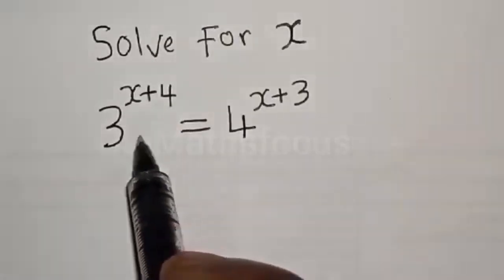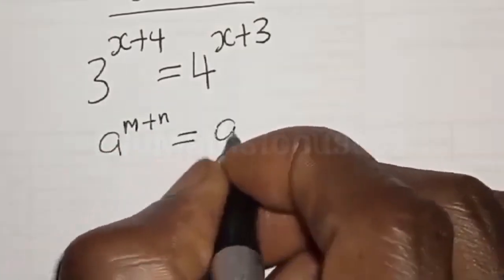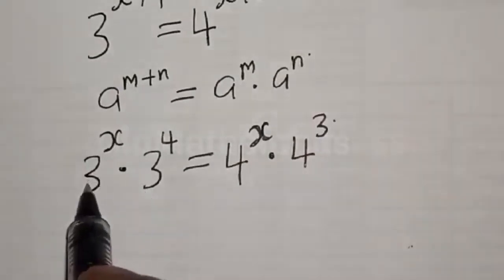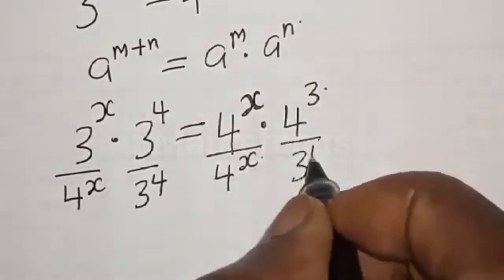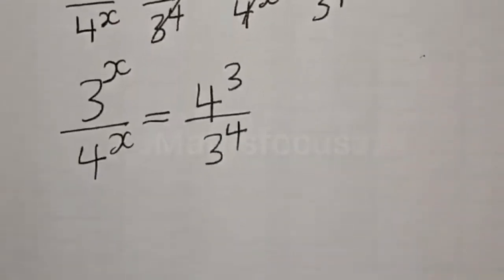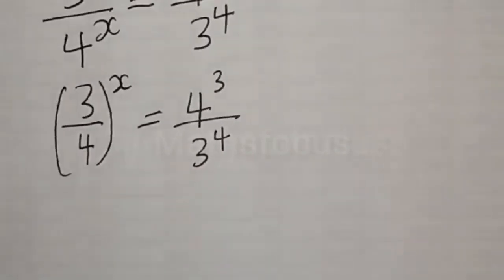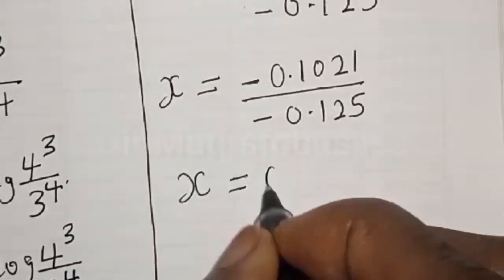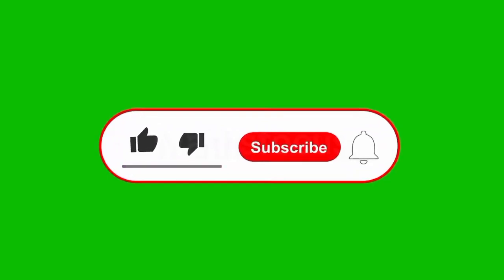Japanese | Can You Solve This 3^x+4=4^x+3 | Math Olympiad Challenge | This Is Just The Best Trick...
If you like this video about how to solve this Japanese Math Olympiad Challenge,